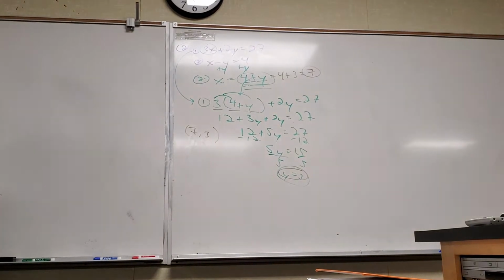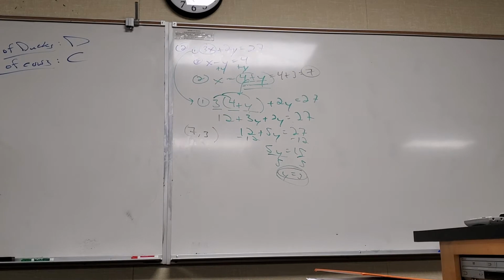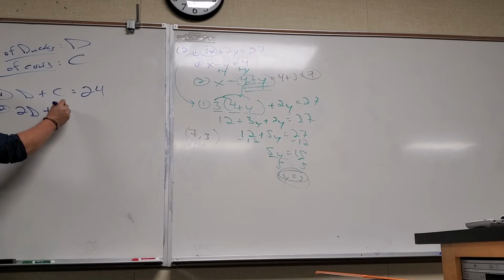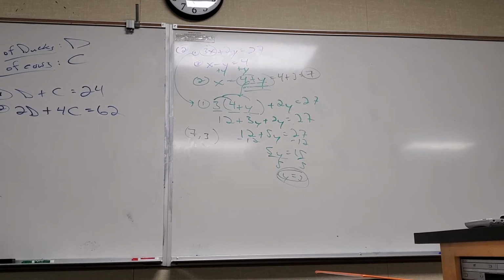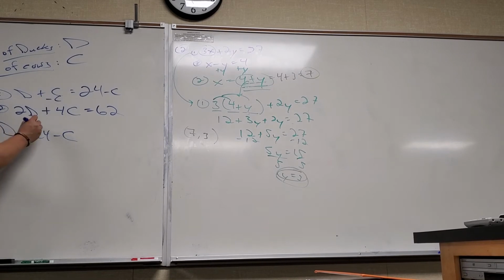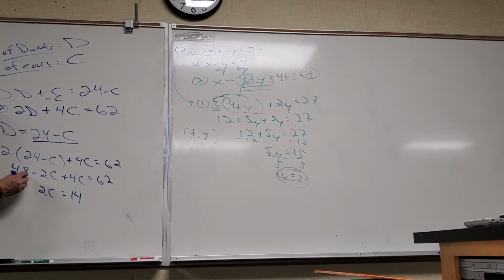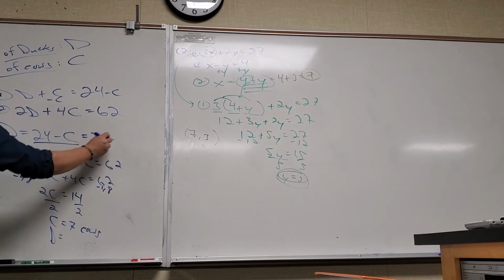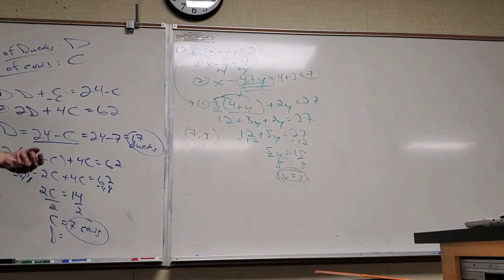Math 90, Mar 12 Lecture, part 2